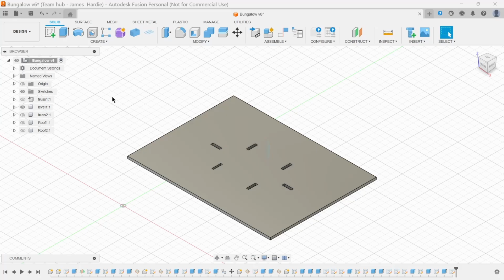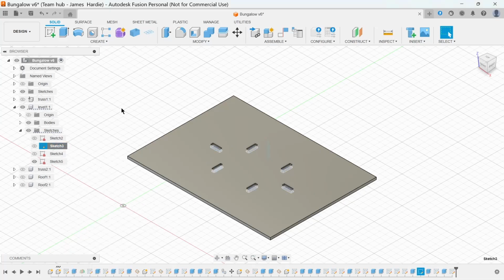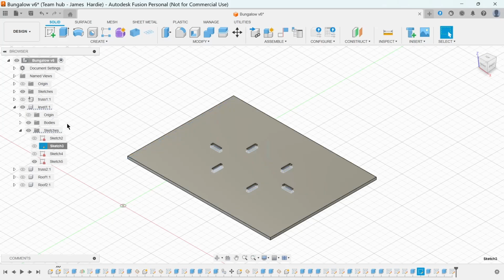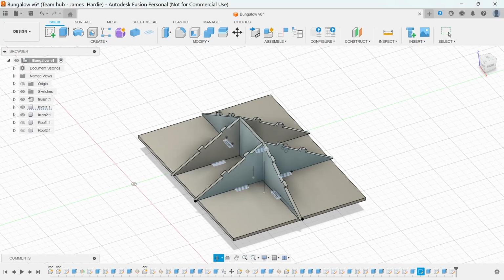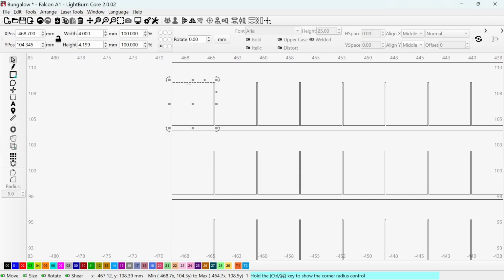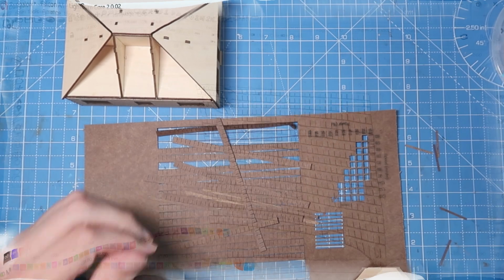Laser cut bungalow build and design#3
Usining fusion 360 lightburn to make a model bungalow